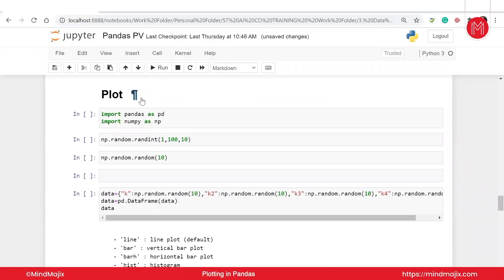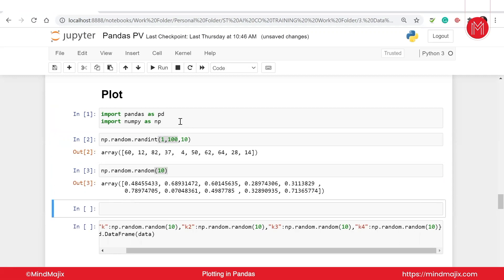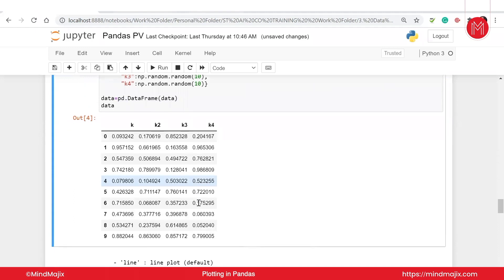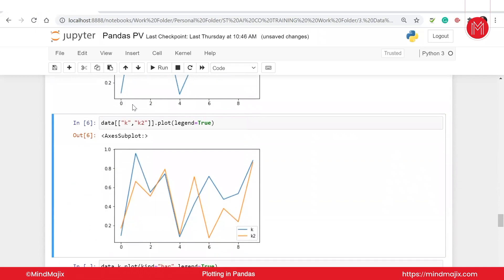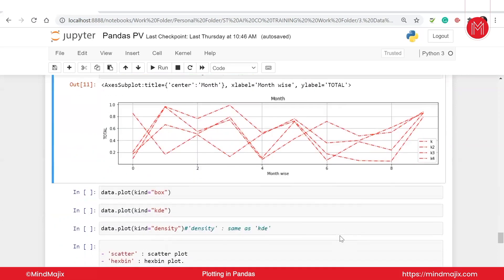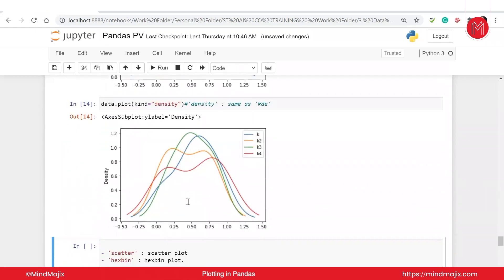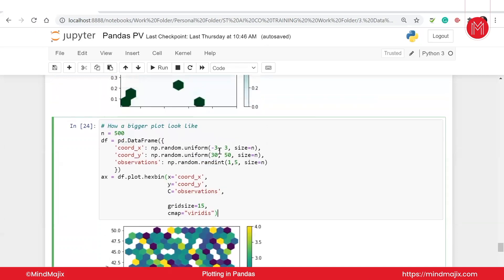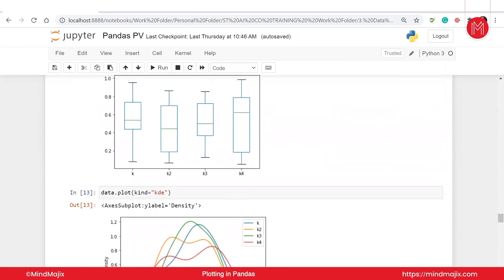Plotting in Pandas | Data Science Tutorial | What Is Plotting? - MindMajix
This MindMajix video on Plotting in Pandas, In Data Science, will help you to gain in-depth knowledge in What is plotting, Why to Plot, How to Plot in Pandas, etc. To automatically visualize the data in a series object, you can call its plot method. Plotting is mainly used for data visualization. A data application acquires its value from the data itself and creates more data as a result. It’s not just an application with data; it’s a data product. Data science enables the creation of data products.

Agenda
What is plotting?
Why Plotting?
How to Plat in Pandas ?

What is a Data Scientist?

🔵 Data Science

The word “Data Science” has been buzzing around for 30 years. In the 1960s this term was originally known as “Computer Science” and used to define the survey of data processing techniques used in various applications. However, today, data science is not only the exclusive dominating factor for statisticians and computer scientists, but many people from other disciplines are embracing it along with analytics to contribute to evidence-based planning in their respective fields.

🔵 Who should learn Data Science?

✔️ Big Data, Analyst and Business Intelligence Professionals
✔️ Machine Learning Professionals
✔️ Predictive Analytics and Information Architects
✔️ Big Data Statisticians
✔️ Individuals seeking a Data Science career

🔑 KeyFeatures :

👉 24/7 Support.
👉 Real-life Projects.
👉 Get Certified.